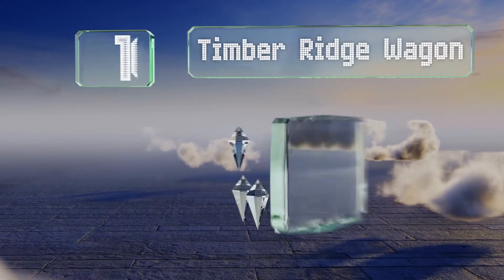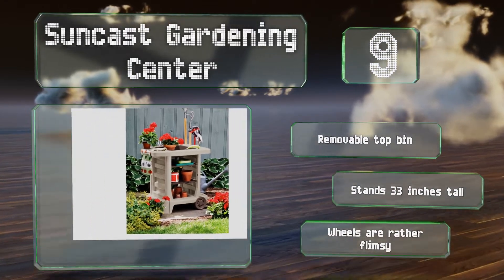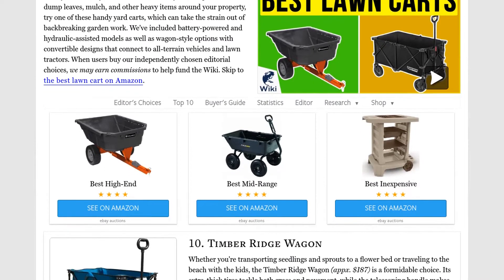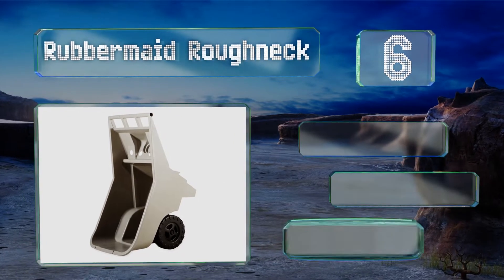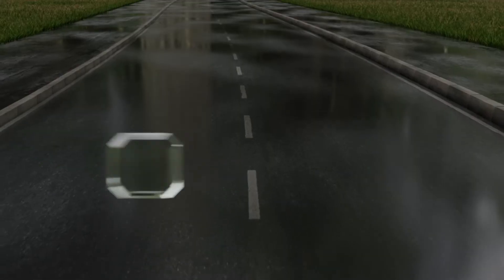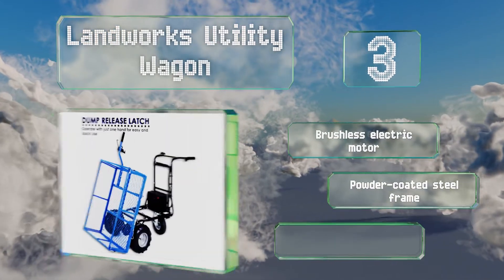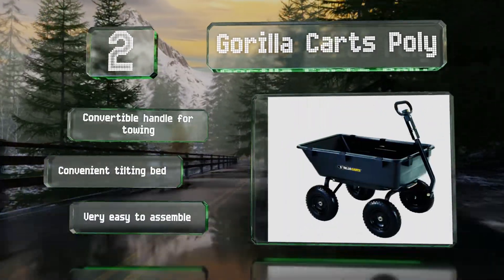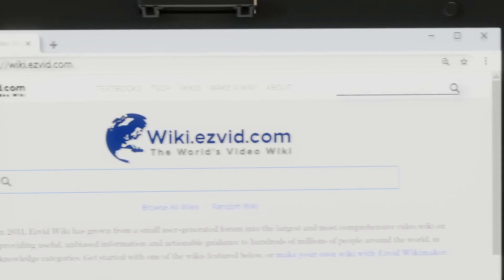10 Best Lawn Carts 2020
Our complete review, including our selection for the year's best lawn cart, is exclusively available on Ezvid Wiki.

Lawn carts included in this wiki include the rubbermaid roughneck, suncast gardening center, gorilla gor1400, greenworks gc40l410, husqvarna swivel, vivosun collapsible, timber ridge wagon, oxcart lift assist, gorilla carts poly, and landworks utility wagon.

Lawn carts are also commonly known as yard carts, garden carts, and dump carts.